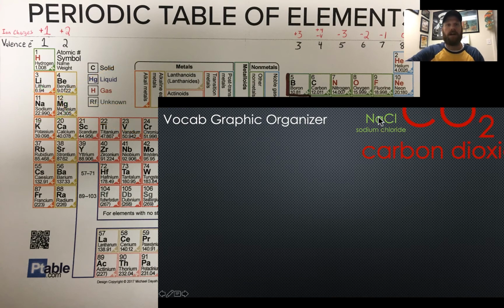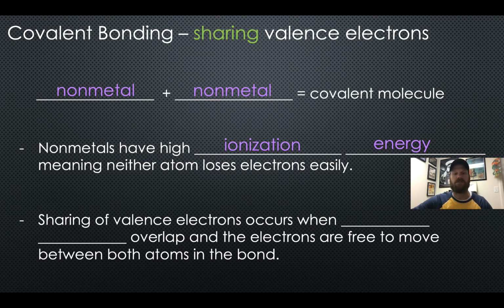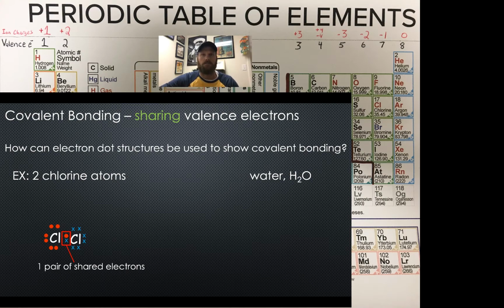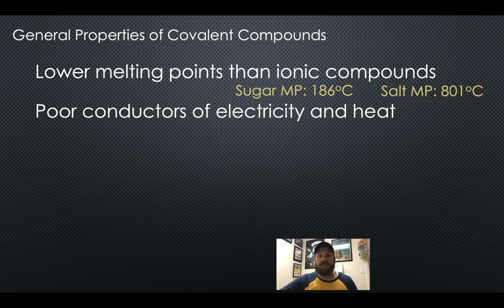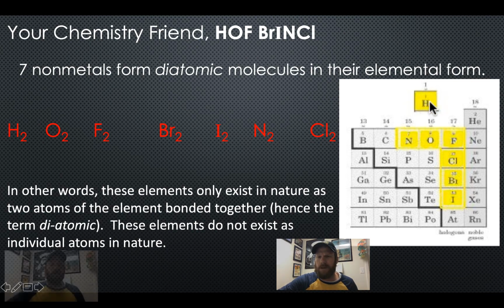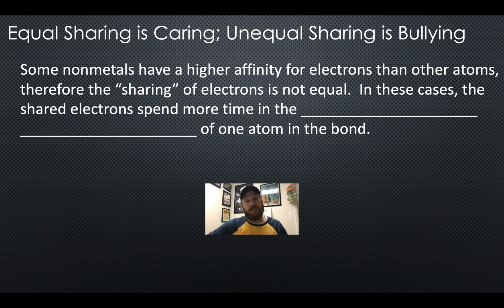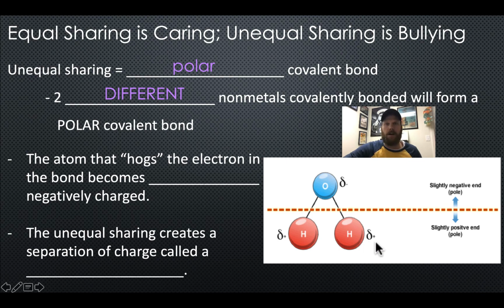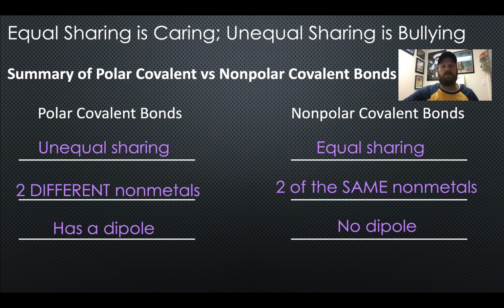Covalent Bonds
Covalent bonds and their properties are discussed in this video.